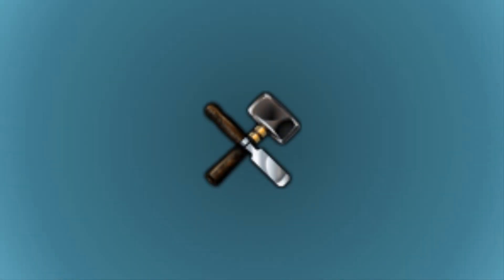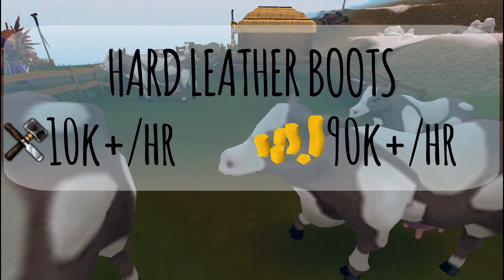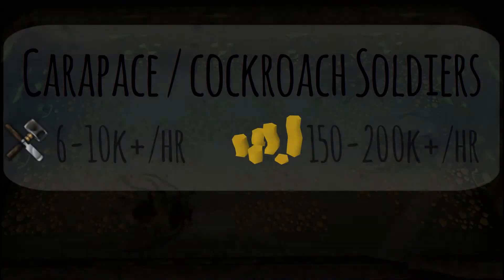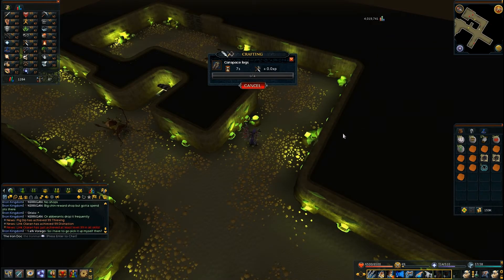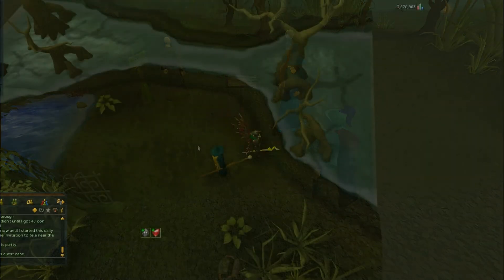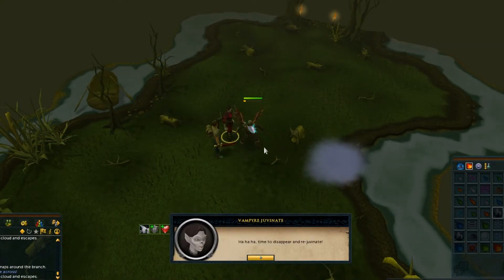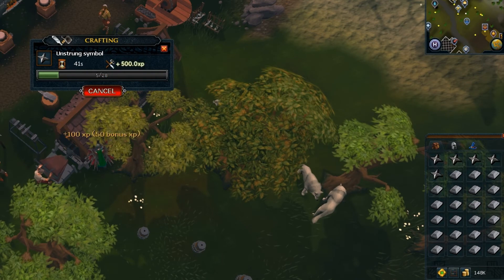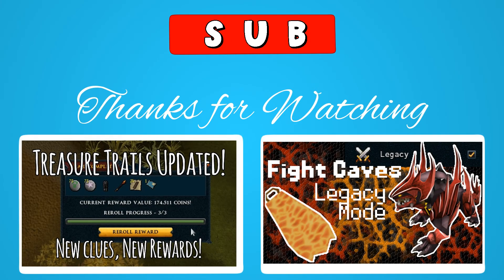EXP and PROFIT! Top 3 Ways to Train Crafting, the Ironman Crafting Guide for RS3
Crafting is a skill that takes huge amounts of resources to train. What are you to do if you can't use the Grand Exchange? These 3 best methods for Ironmen and Ironwomen can make pretty good Gold per hour while training that tricky Crafting skill.

REQUIREMENTS FOR TEMPLE TREKKING (Darkness of Hallowvale):
40 Strength
33 Magic
32 Crafting
26 Agility
22 Thieving
20 Mining
5 Construction